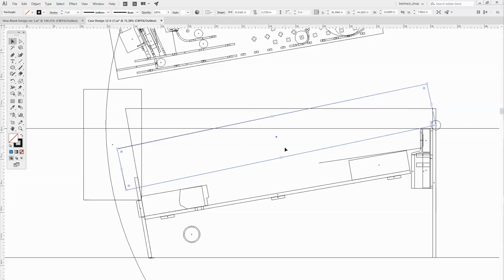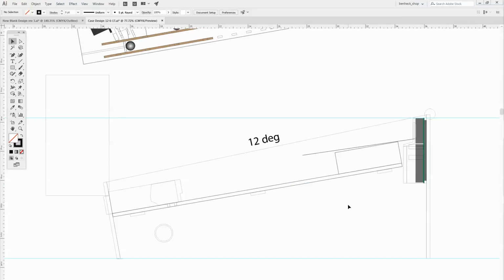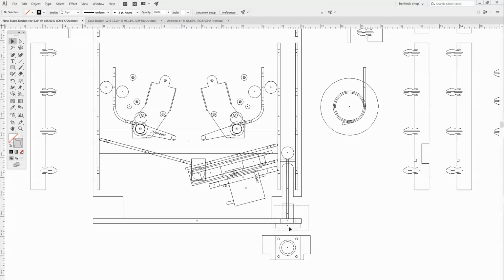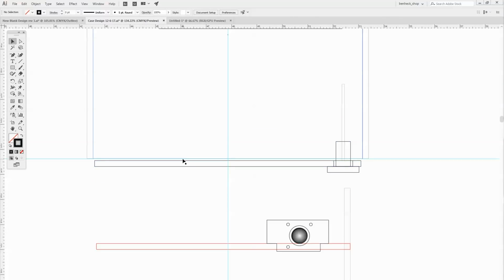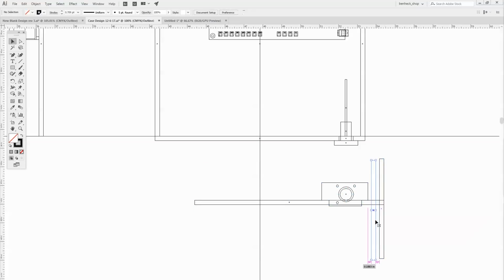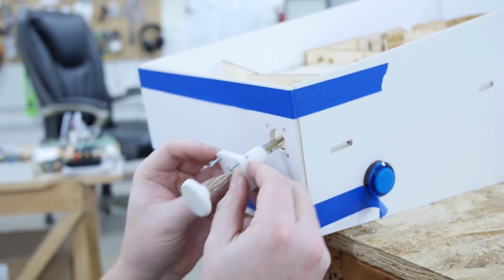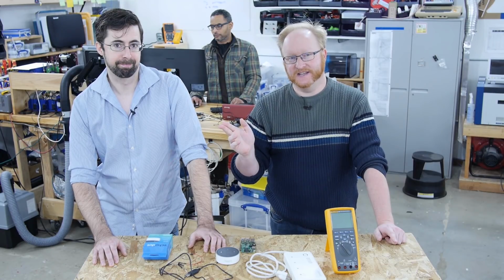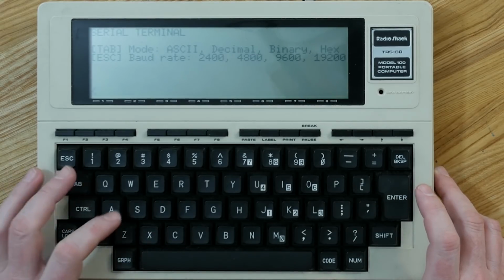Mini Pinball 10: Designing a Super Case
In this episode, Ben designs and cuts the plywood enclosure for the mini pinball machine.  It’s all tabbed together with screws and nuts. The playfield opens up to access the board.  The bottom of the unit is also opened up for easy access to IO from the bottom of the unit.

A few months ago they built the flipper ball loading mechanism along with some buttons.  Ben’s torn it up because he wants to see how it interfaces with a paper pattern, representing the shape of the new machine, that's been cut to full size. In this case, it's faster to do something with foam core and physically put it together than it is to draw everything on the computer and figure out if things are intersecting.  It’s also cheap and quick to mock-up the design with foam core. After fitting it together, they can figure out placement of the flipper buttons.  Once he knows it works with the form core he’ll move onto the more expensive six millimeter plywood.

Ben gets to work designing in illustrator and continues assembling the pinball kit using the foam core. He’ll also design a board mount.  They want to line up their board so that the display is centered.  He does a few more tests with the foam core before cutting the more expensive wood. As the cabinet takes shape, an interference between the wood joints and ports on the board emerges that would cause the structure being unstable. Ben goes over some options with Felix.  Another consideration for placement of the board is how difficult it would be to access all the plugs for input and output.

There at the point where its time to redesign the circuit board, print it out, draw that into their design, and then finalize or prototype the rear panel and both of the bezels. Modifying the PCB hasn’t been too complicated so far. Ben goes over all the changes that were made to the circuit board. He moved the LCD half an inch up, left the Arduino where it was, he moved the Teensy about .7 inches to the right, then he moved the power switch and the power plug to the right, and extended the circuit board to the right to accommodate them and the Teensy. Now that he’s got the PCB figured out physically, Ben completes the rest of the case and assembles it. After adding the bezel, he puts in the pieces that hold the playfield together. This will show him how the playfield fits in relation to the bezel and they can put in the back along with the faux circuit board.  The bottom of the pinball machine is open for easy access to input and output.